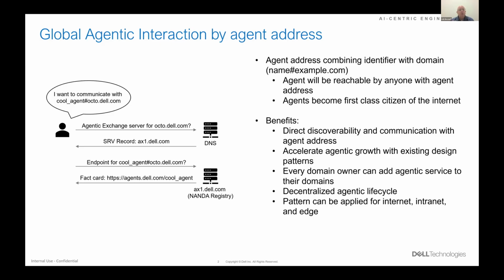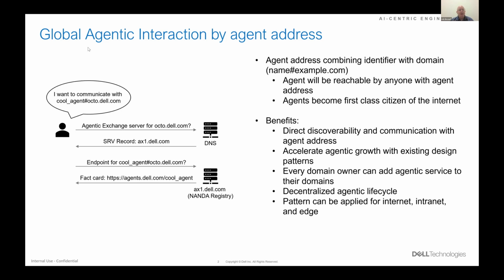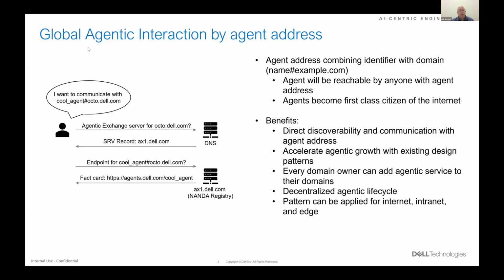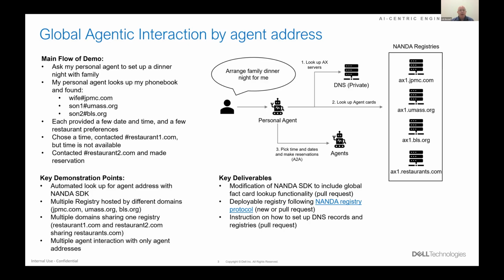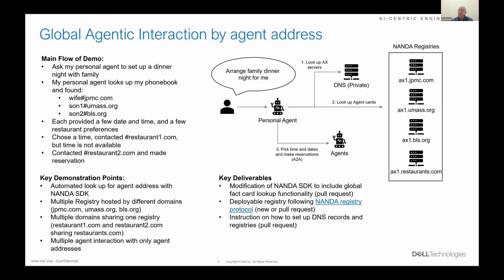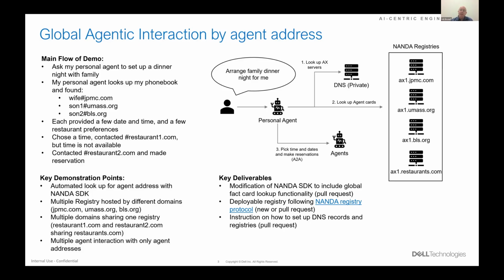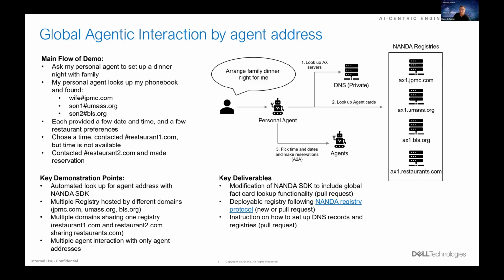July1 How to use SRV+DNS to Build for NANDA Index Rob Lincourt Dell